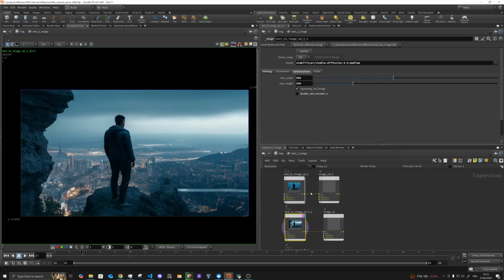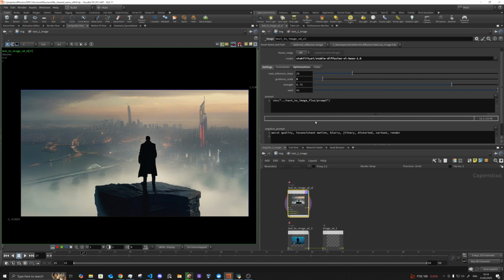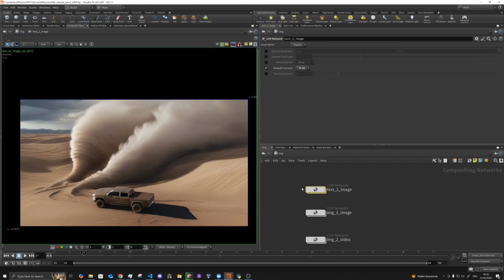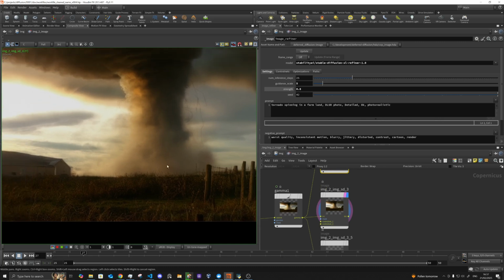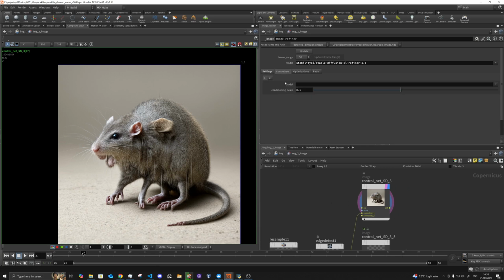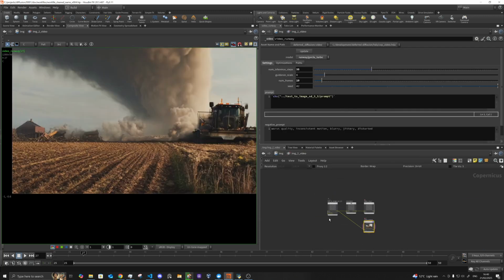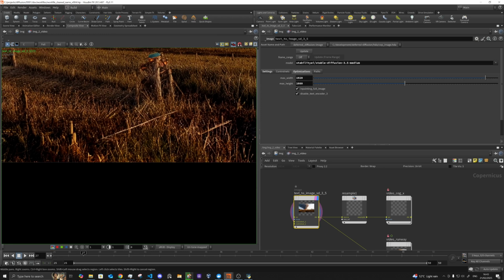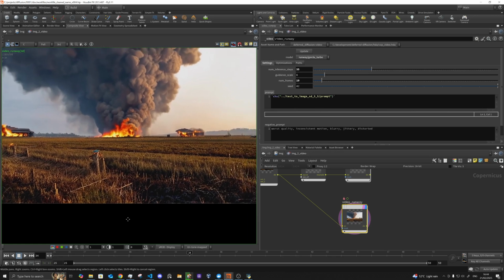AI Content Creation: Houdini & PyTorch Demo! 🚀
🚀 Work in Progress: AI-Powered API for Content Creation! 🎬

Exploring the development of an AI API designed to enhance content creation apps. Currently demoed using Houdini's COP nodes—unlocking new possibilities.